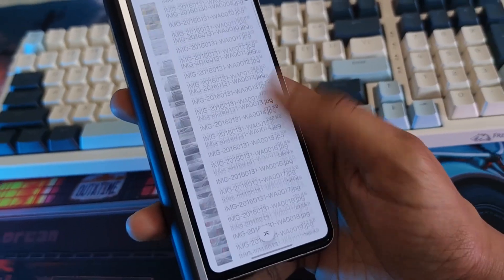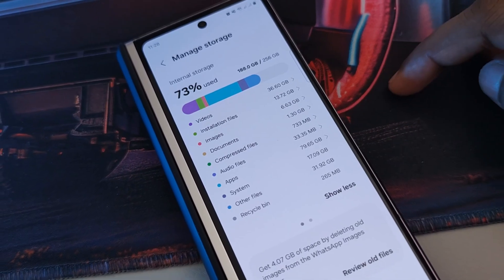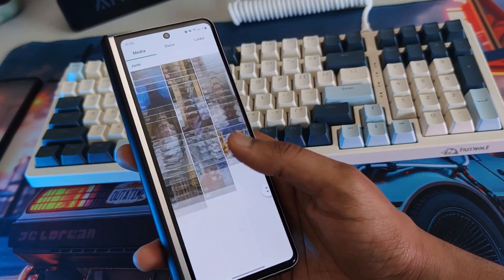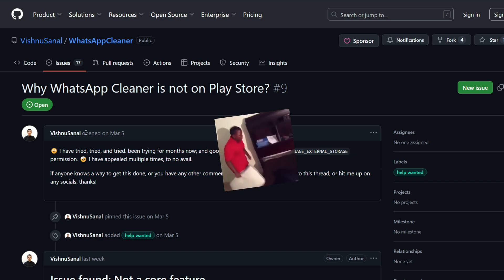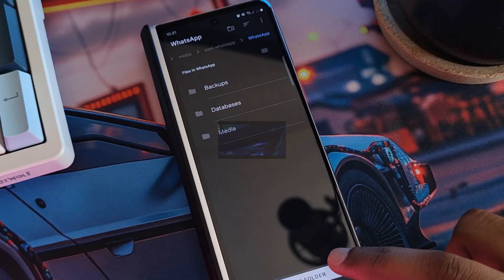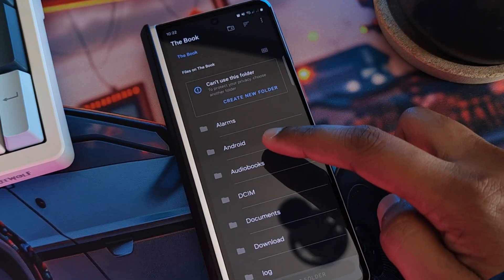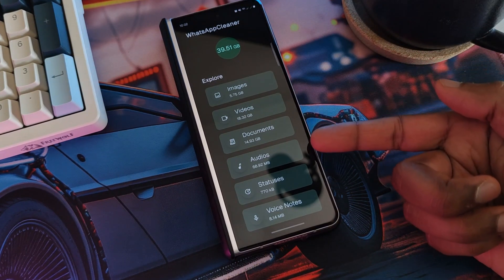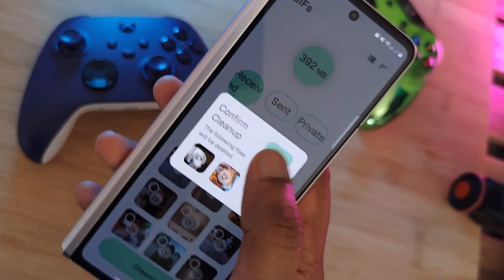Remove Whatsapp JUNK! - GET Your Storage BACK (Quick How to guide - 2025)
This week I thought I'd share with you guys a super quick guide for how to remove whatsapp junk files on your android phones. Allowing us to recover some of our lost storage on our phones.

A quick and easy guide to follow for any android smartphone user for cleaning whatsapp files and getting more space from whatsapp.

Clean up your whatsapp now!

Remove your whatsapp junk files today!

Video covers
How to remove whatsapp files, clean whatsapp, organise whatsapp files, remove whatsapp files, clean whatsapps junk files, how to remove whatsapp files,  clean whatsapp

How to remove WhatsApp files on an Android phone? How to delete WhatsApp junk on an Android device? Is it possible to clean WhatsApp files easily? quickly delete whatsapp files